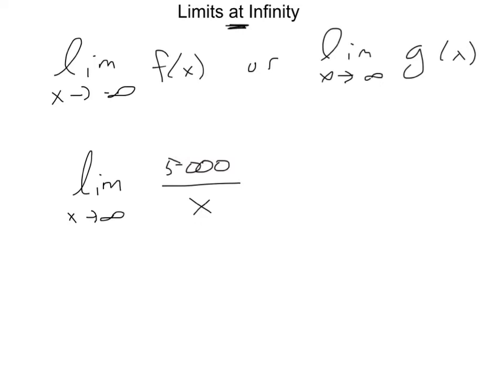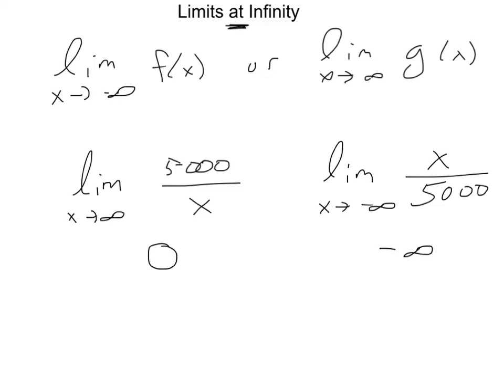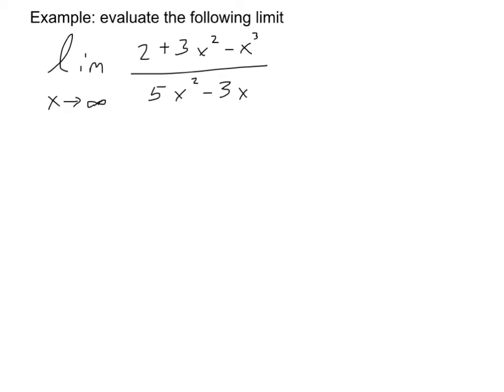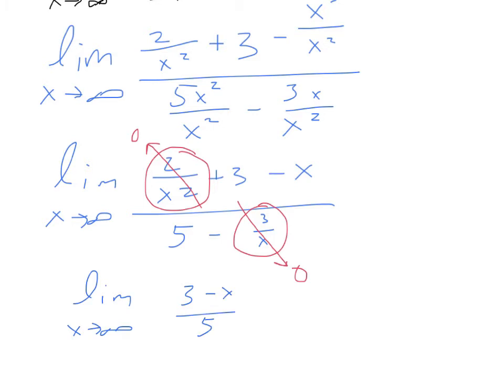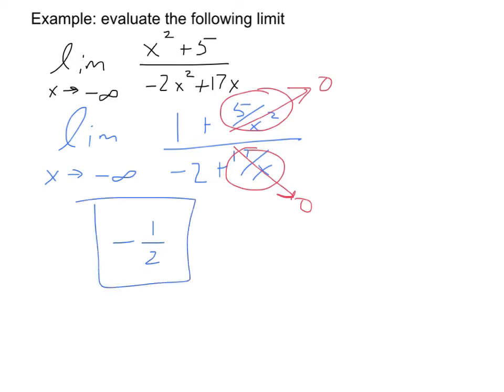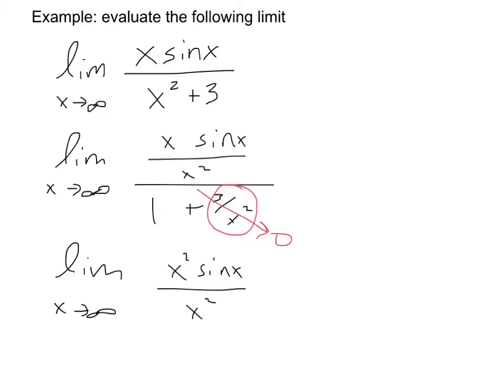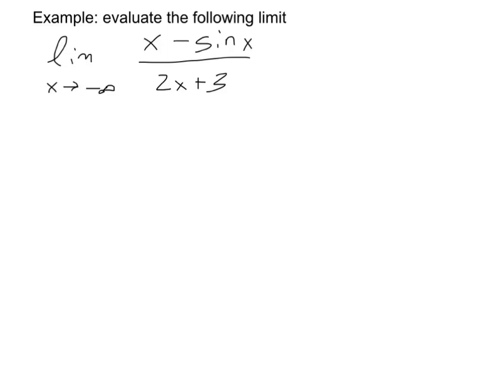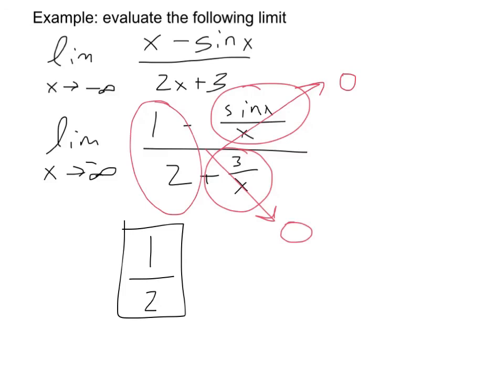Lesson 1 6B Limits at Infinity